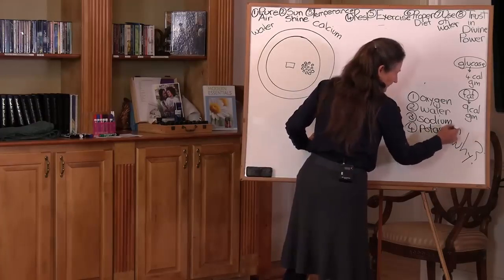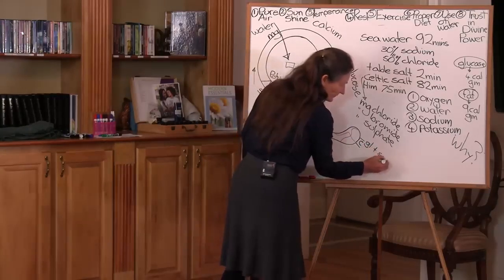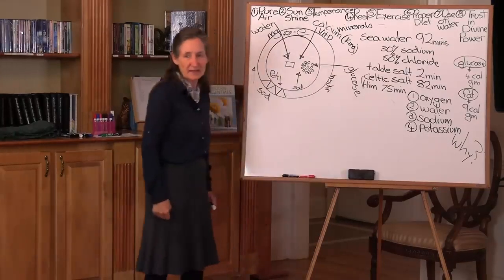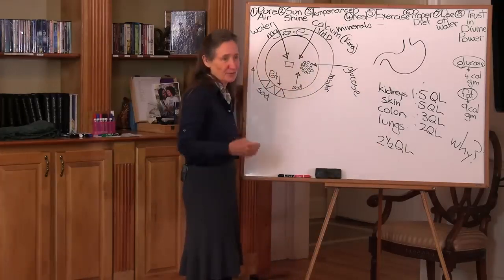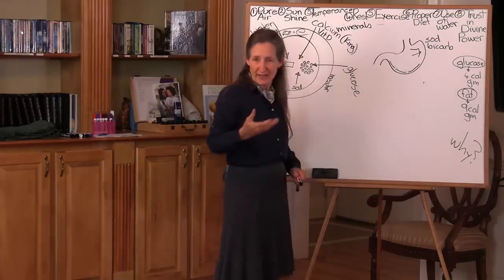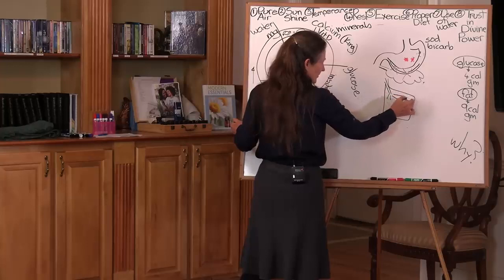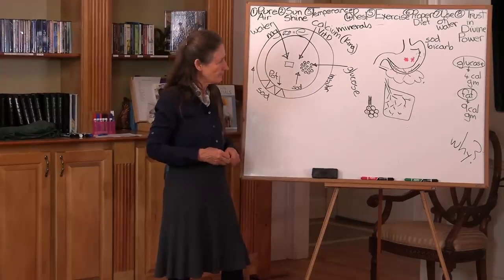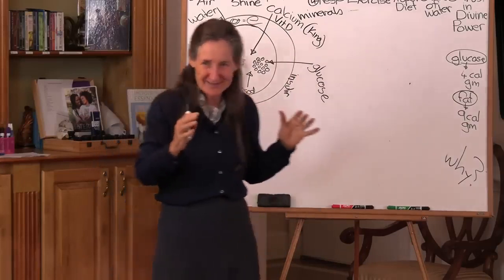Salt & Water Barbara O'Neill